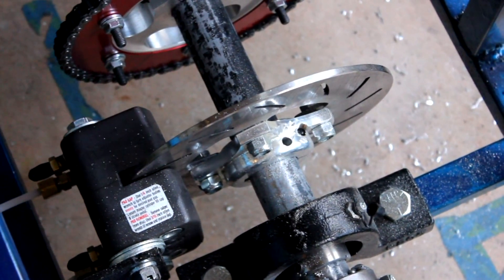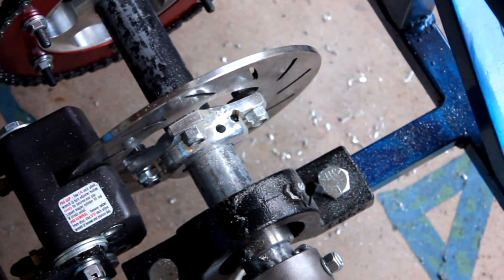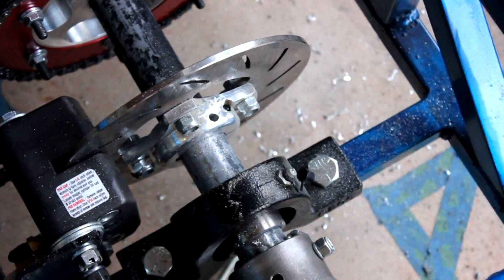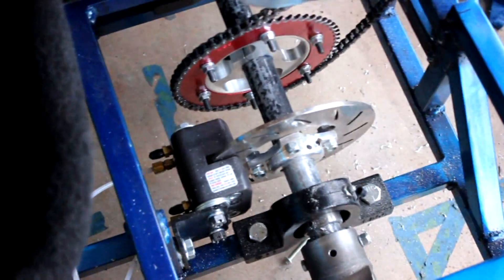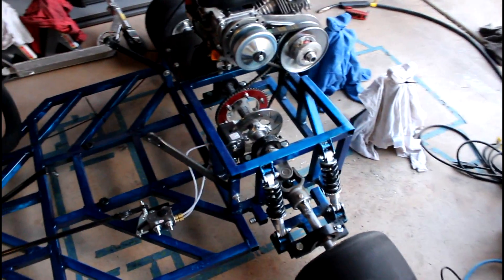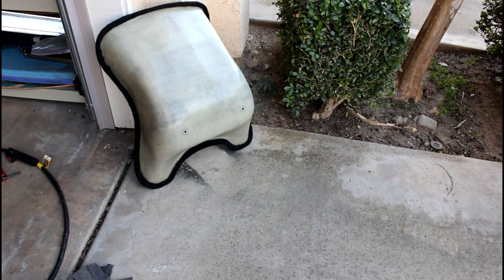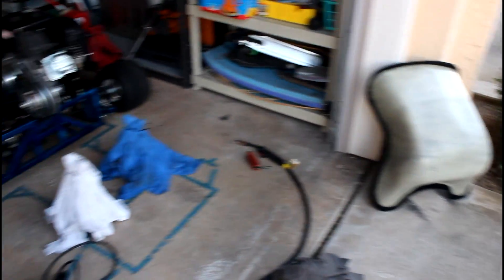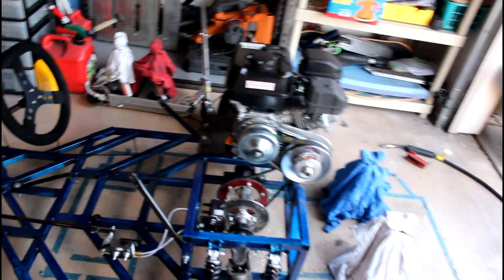(Homemade) Go Kart Build Project 28: Fixing the Axle, Painting the Seat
Get all your go kart part needs from Go Power Sports!

Welcome everyone to another go kart build video! In this video I work a little on fixing the axle and brakes, as well as Plasti-Dipping the seat black!

If you guys have any ideas for new videos, please let me know! I have some ideas for some new videos that I will be doing that will help anyone trying to figure out how to build a go kart. It will most likely be me explaining things rather than me obviously fabricating stuff like the build videos have been.